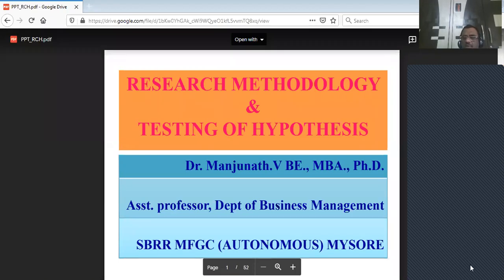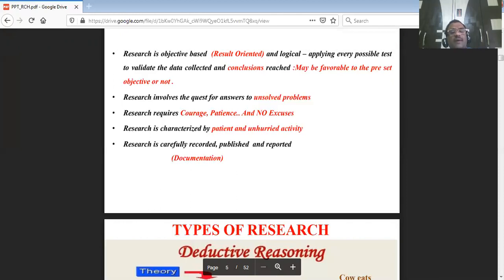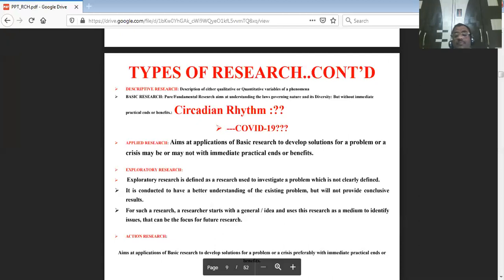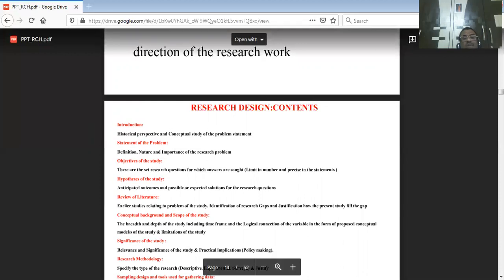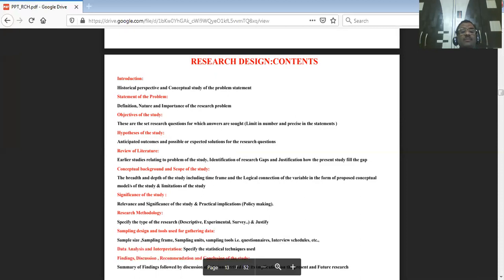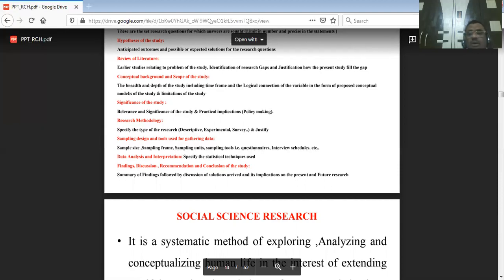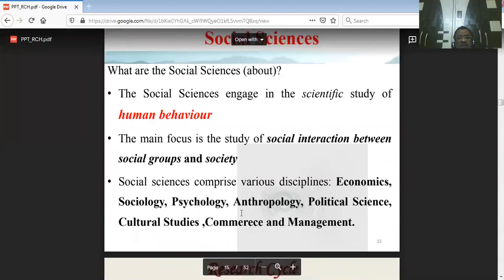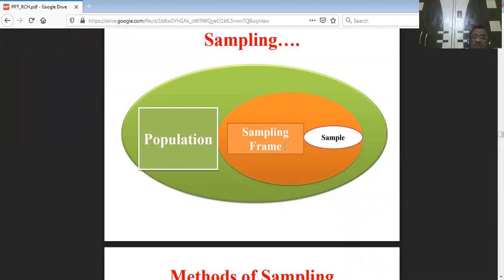RESEARCH METHODOLOGY AND TESTING OF HYPOTHESIS-PART 2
The present educational video is published in the interest of addressing the Business Research Methods of Commerce and Management students of both Undergraduate and Post graduate disciplines.

This video is also expected to reach out to the students of Research among the different disciplines,as it is all about conceptual understanding of Research Methodology.

The present video is the Part 2 of my lecture on Research Methodology ,which will be followed by few more lectures.